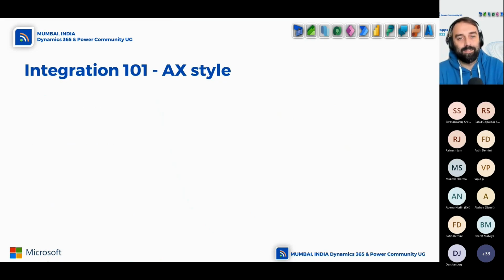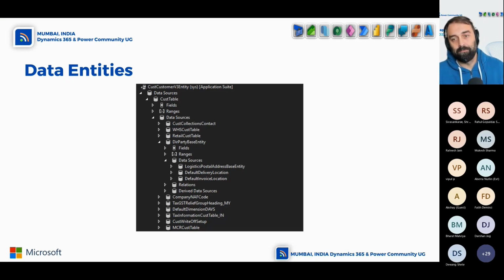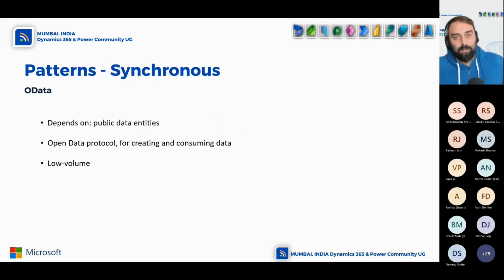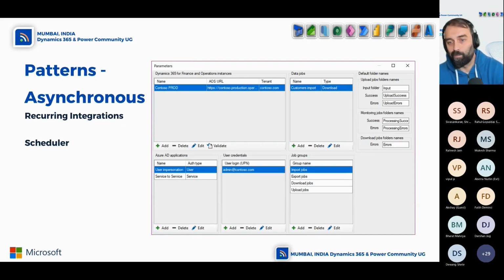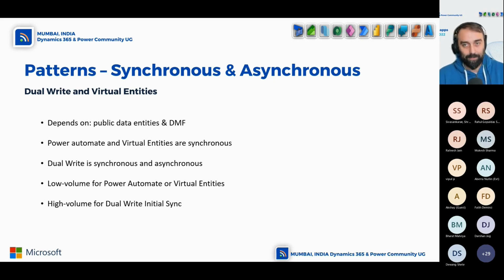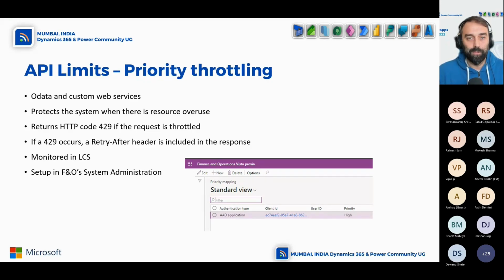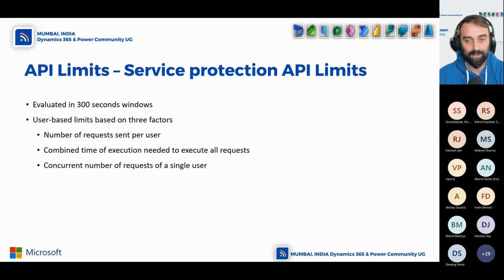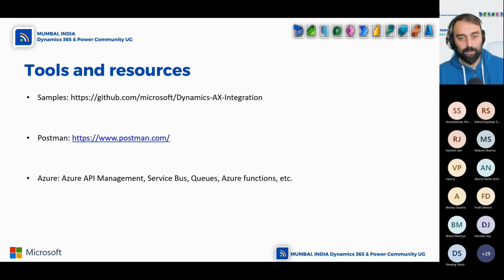Integrating with Dynamics 365 F&O: how & what to do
In this session, you will learn how 3rd-parties and external systems can integrate with Finance and Operations, and what we need to take into account with the new service protection API limits, throttling, and some tools.